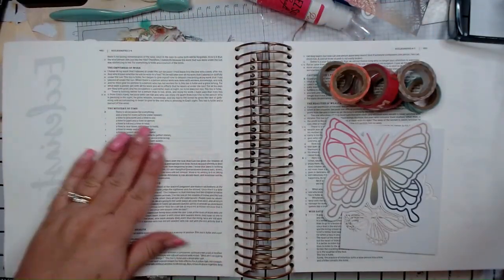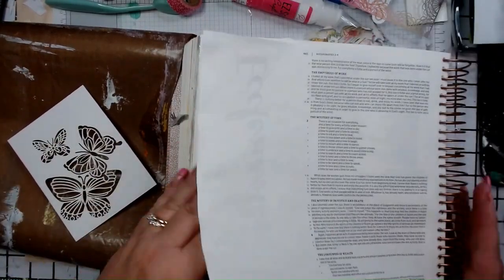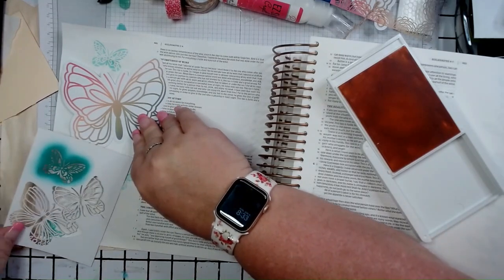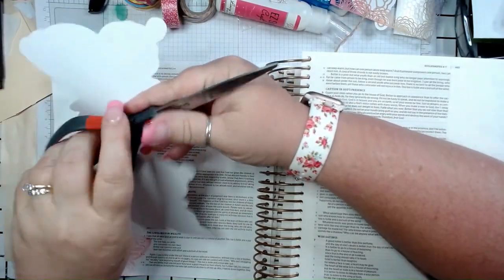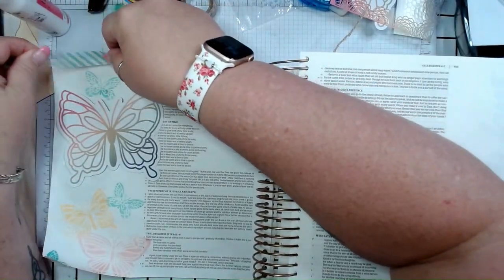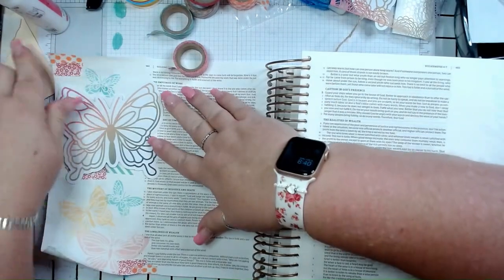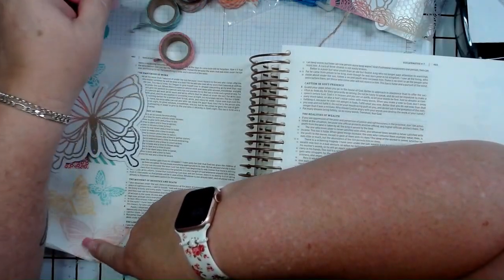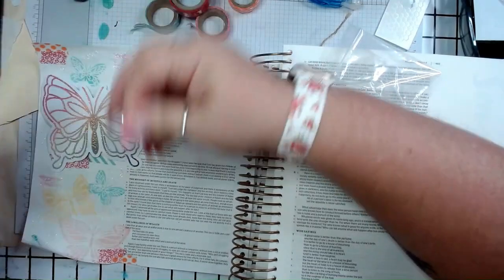Bible Journaling Notes of Cheer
Bible Journaling with Stampin Up Card Kits

Diamond Stickles